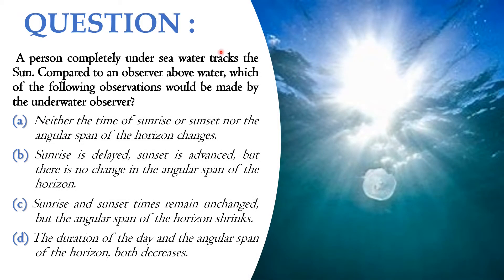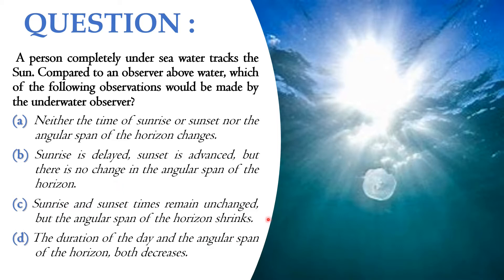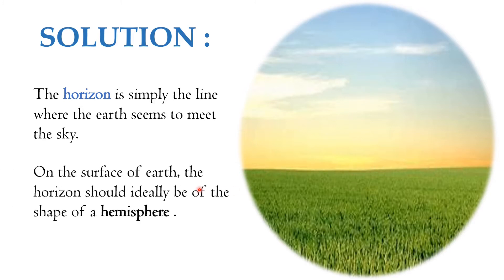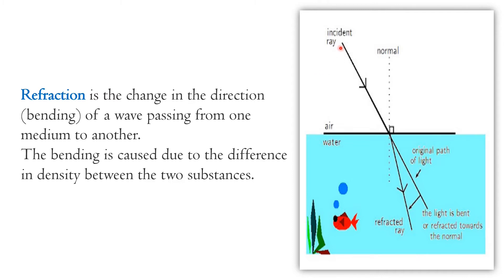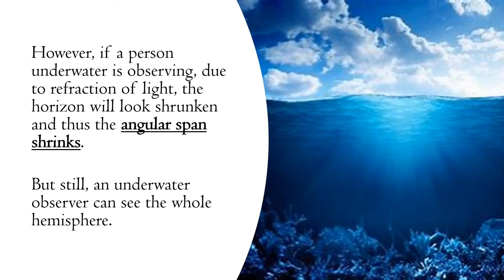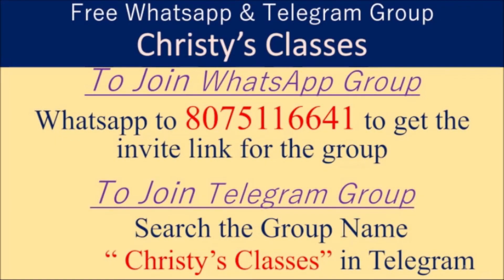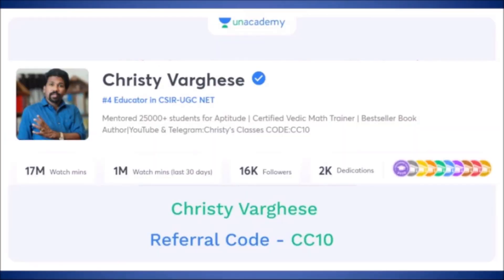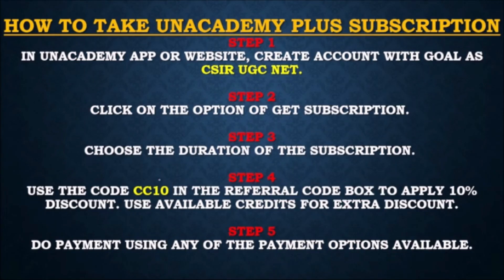A question on Refraction of light | CSIR-NET Dec 2016 | General Aptitude | July Mary Mathew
Question : A person completely under sea water tracks the Sun. Compared to an observer above water, which of the following observations would be made by the underwater observer?
(a) Neither the time of sunrise or sunset nor the angular span of the horizon changes
(b) Sunrise is delayed, sunset is advanced, but there is no change in the angular span of the horizon
(c) Sunrise and sunset times remain unchanged, but the angular span of the horizon shrinks.
(d) The duration of the day and the angular span of the horizon, both decreases

Question - 0:07
Solution - 0:54
Answer- 2:19
Class details- 2:24

OTHER BOOKS

OTHER BOOKS